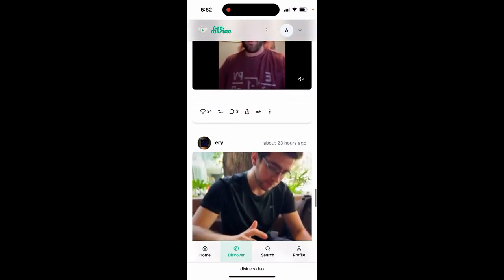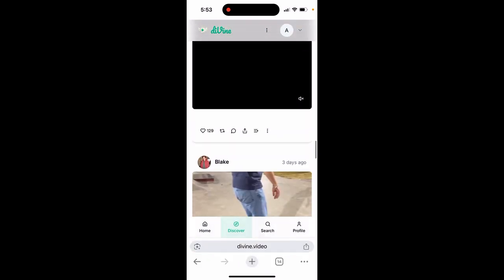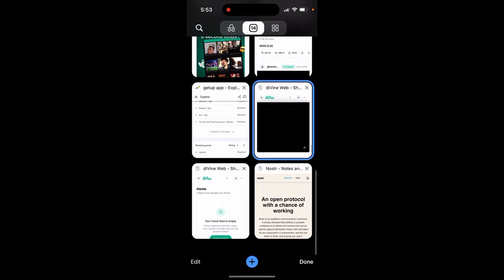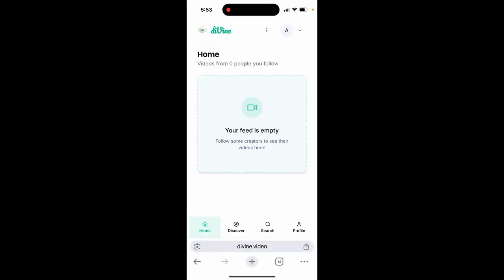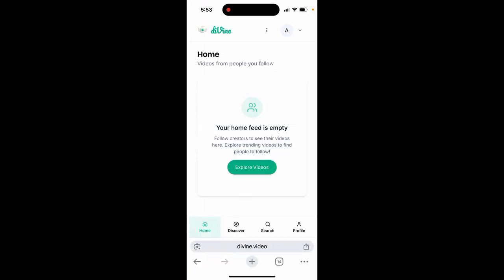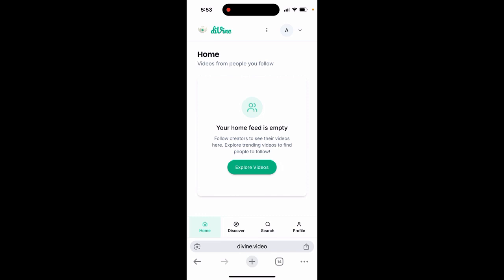DIVINE NOSTR TUTORIAL